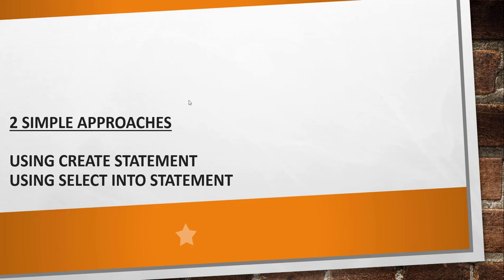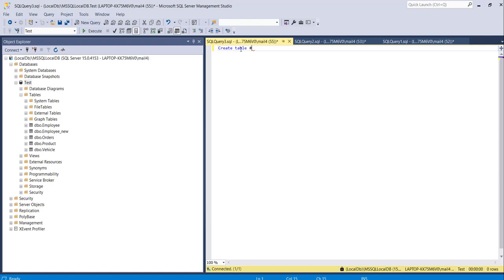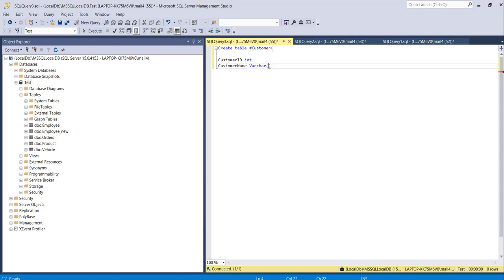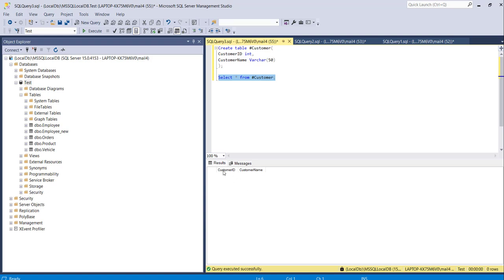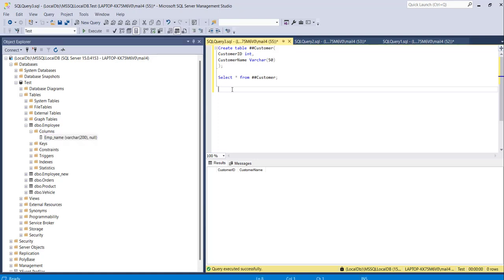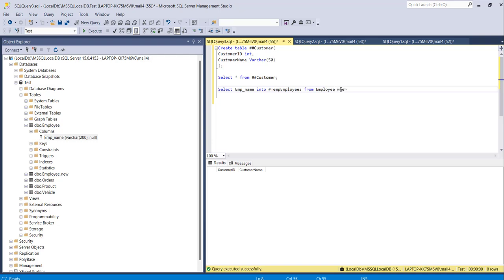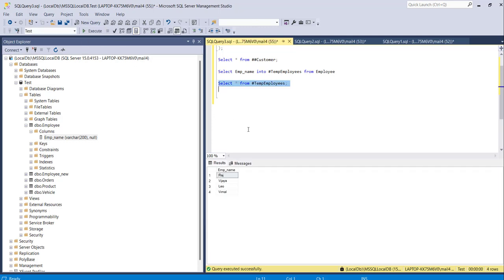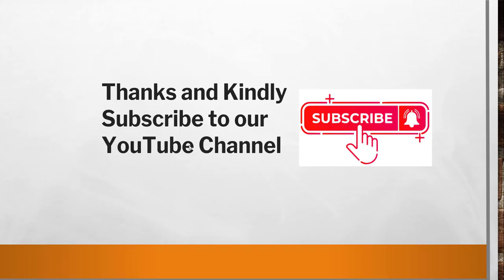How to create a temp table in SQL Server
Hello Friends,

In this SQL Server video tutorial, I explained how to create a temp table in SQL Server.